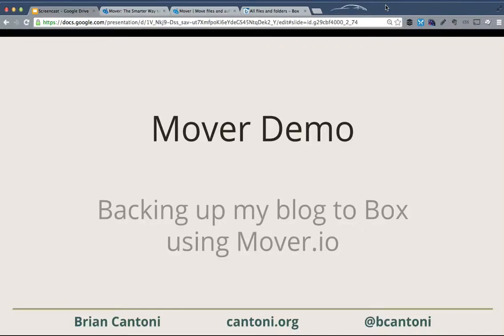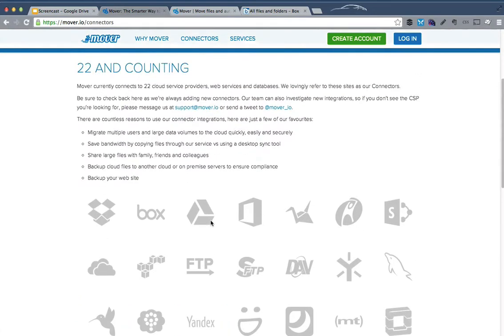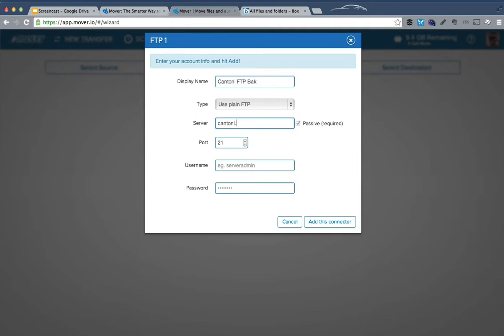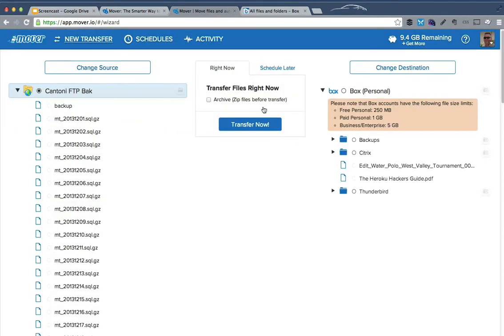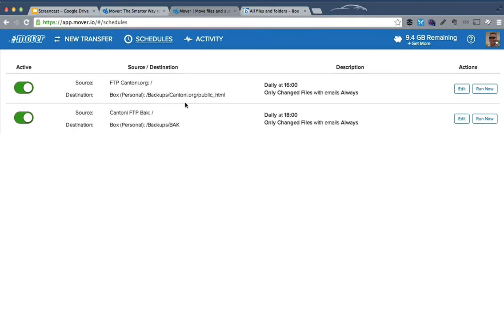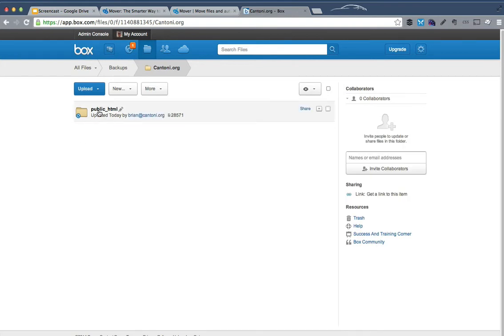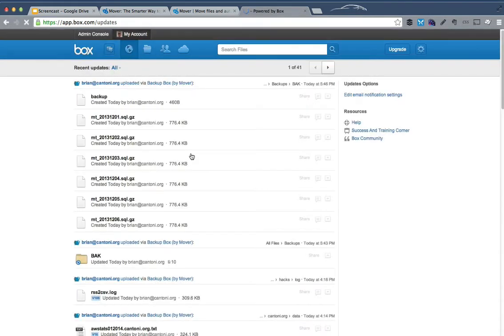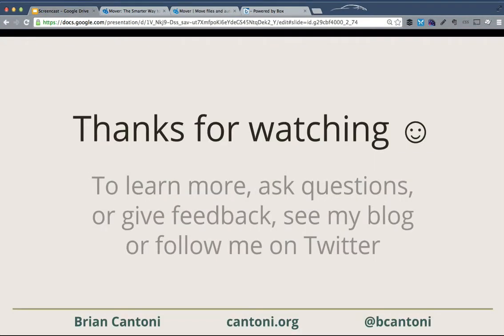Mover.io Demo - Back up blog to Box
Short demo using to back up my blog (using FTP) to my Box cloud account.